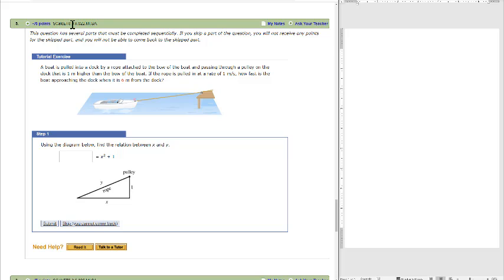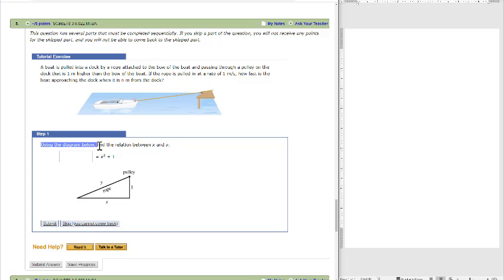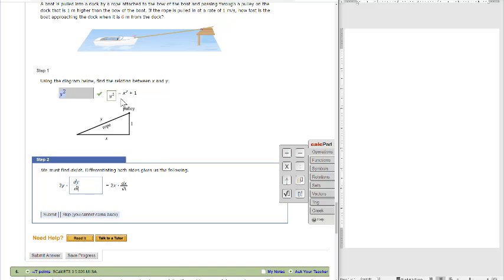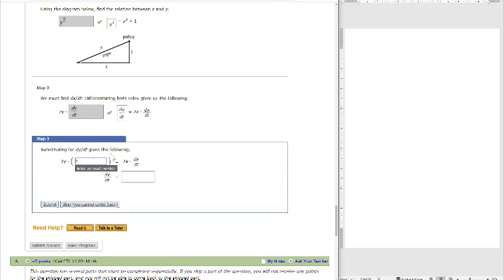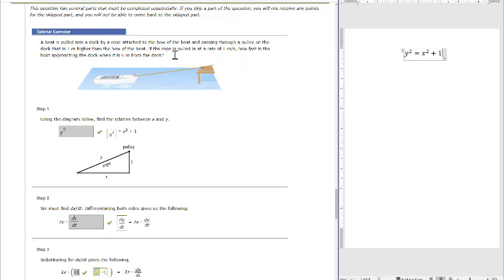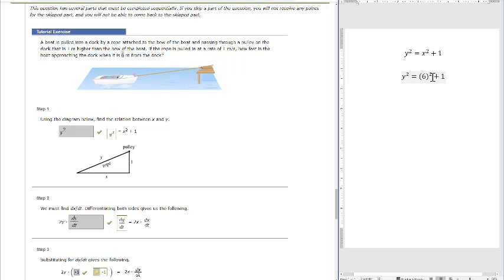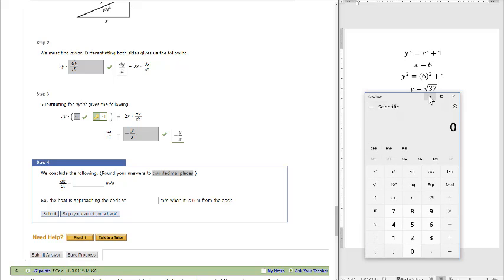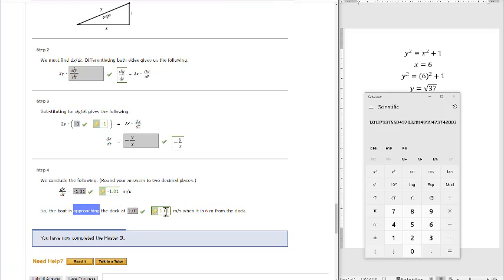m251 lab 3.9 #5